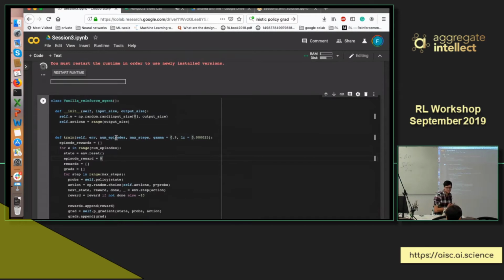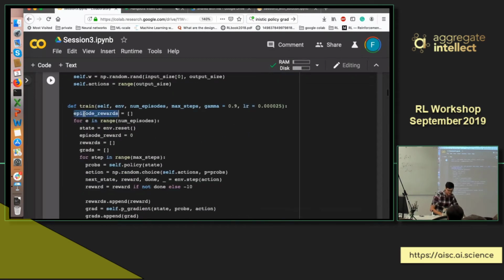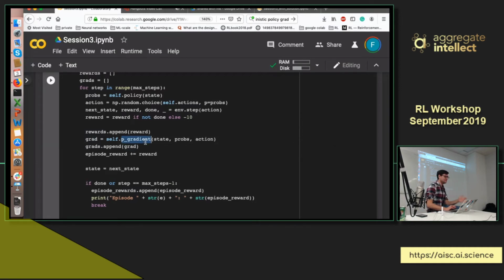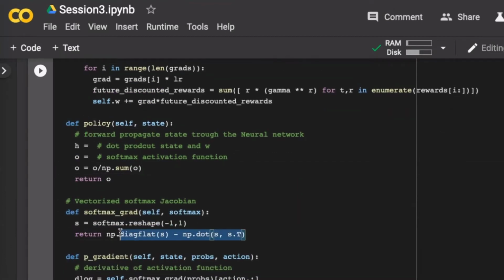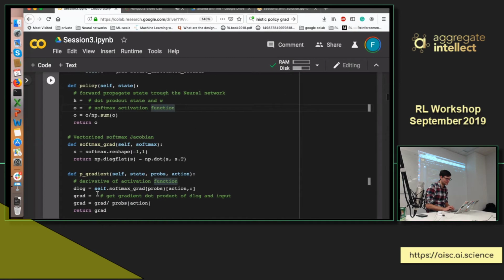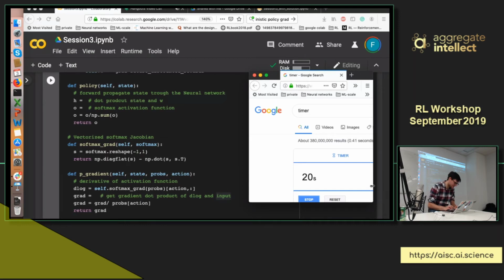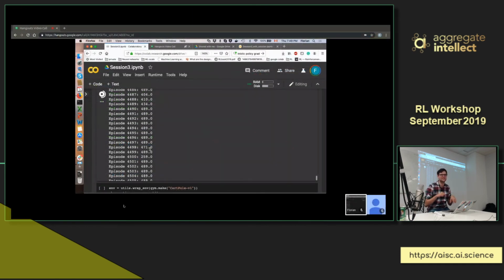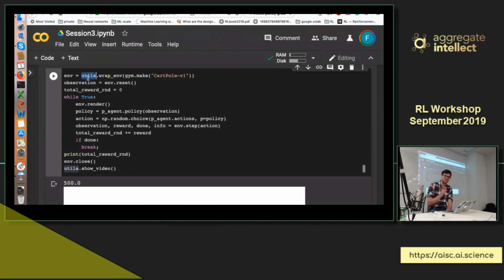Reinforcement Learning: Reinforce Hands-on - Session 13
Vanilla REINFORCE agent
Train function